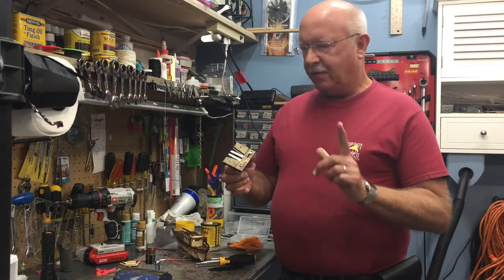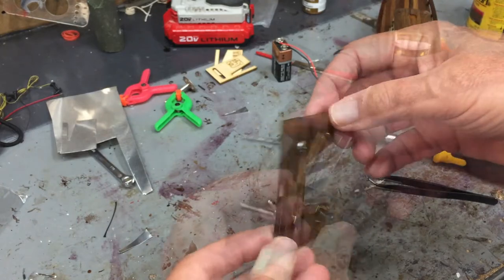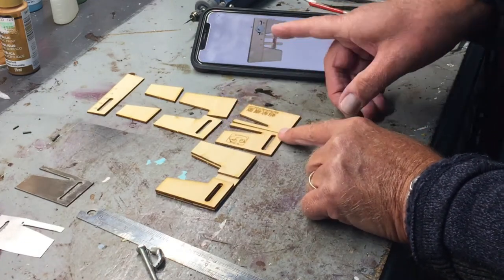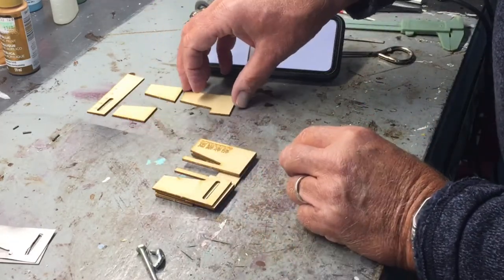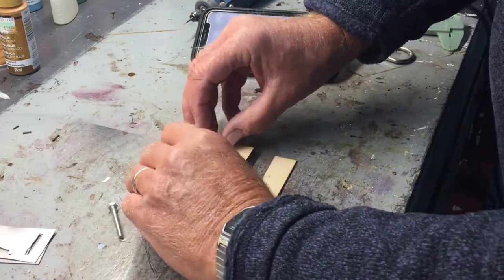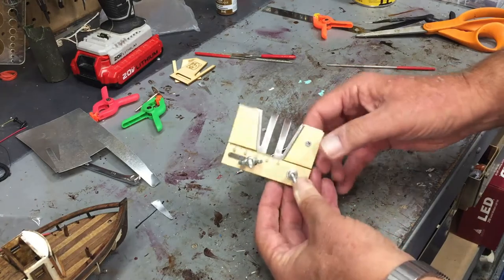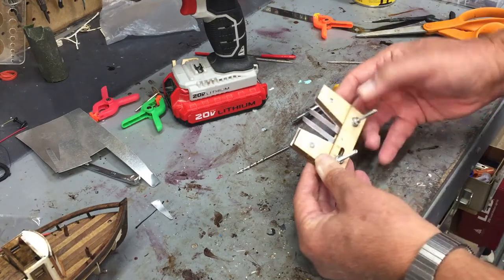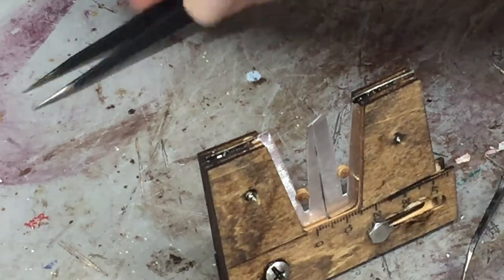Dead Eyes Mooring Tool Assembly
Amazon Dead Eye Tool came with no instructions on how to assemble it.  This video will show how to put it together as well as a modification to make it work with very small Dead Eyes.  Model Ship Building